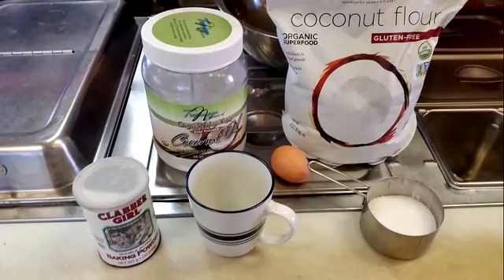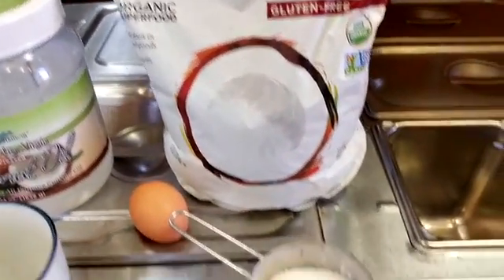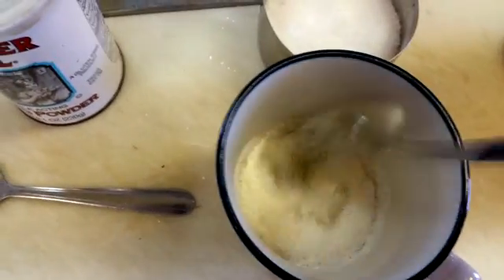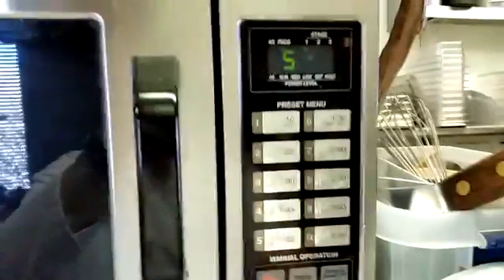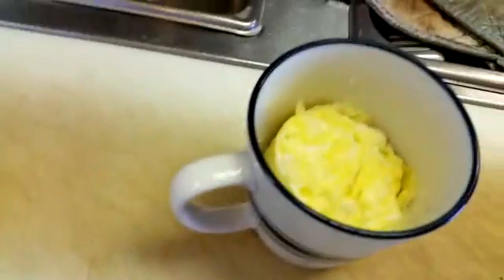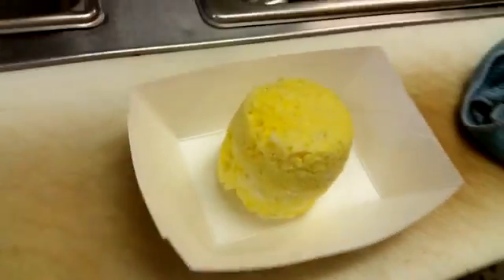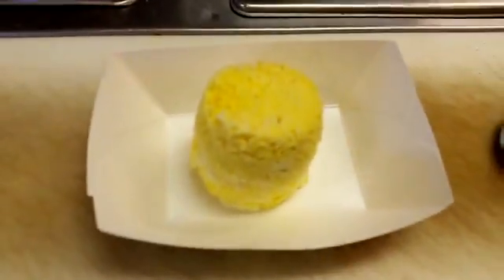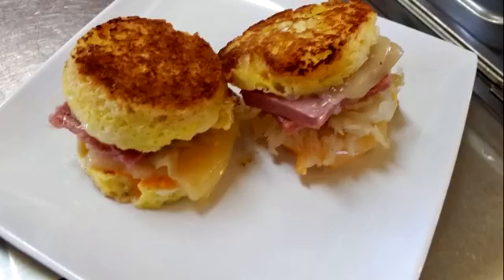coffee mug muffin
make a no grain, gluten free muffin in a coffee mug in one minute